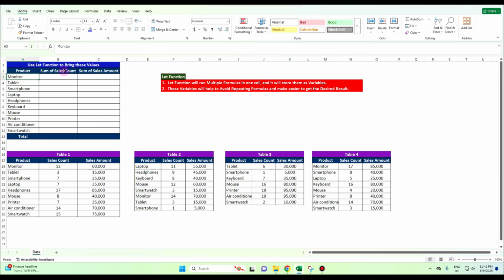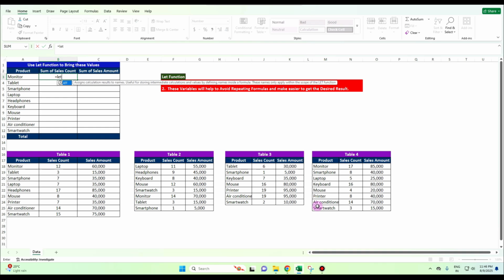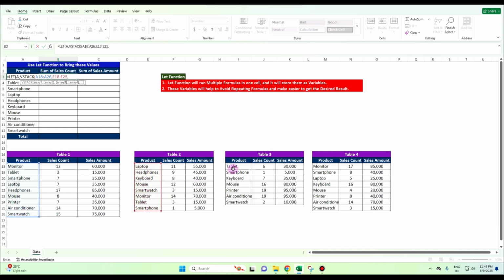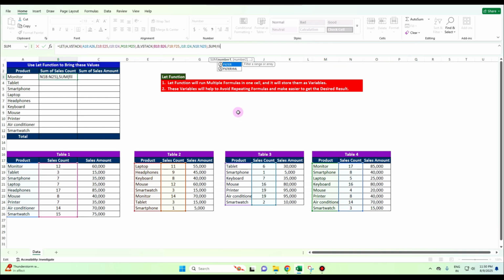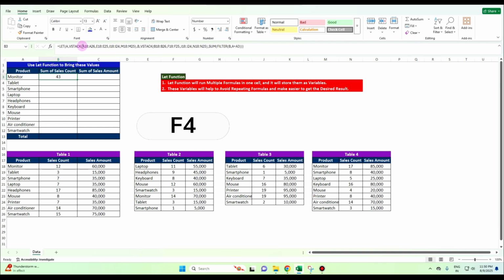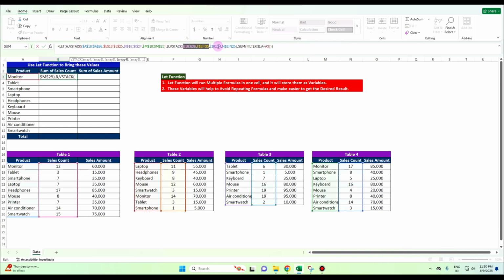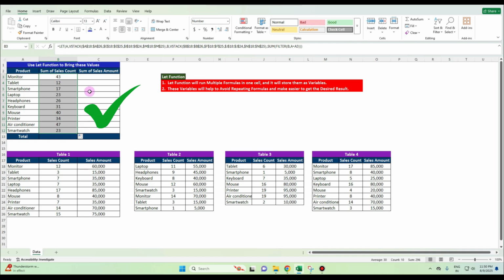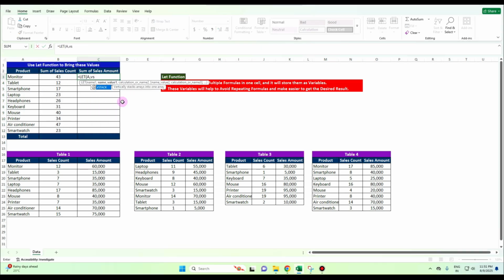Excel LET Function Tutorial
Learn Excel Let Function